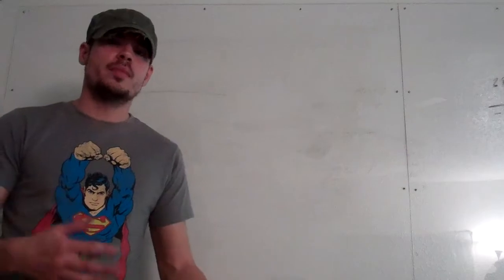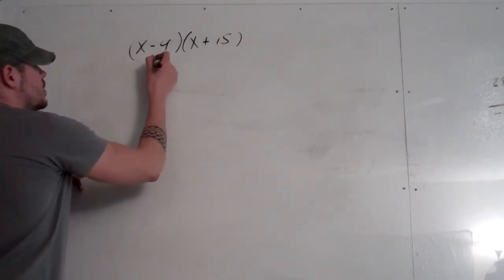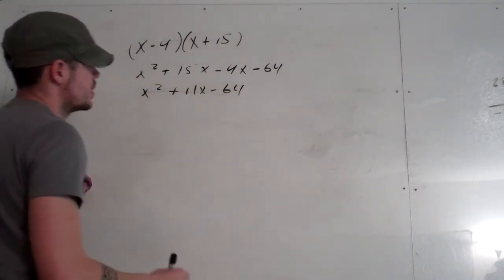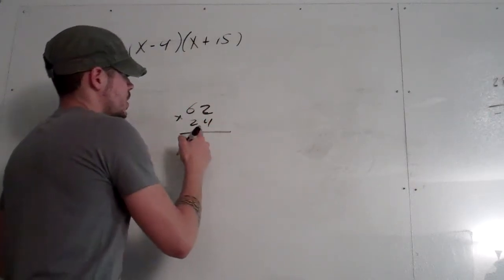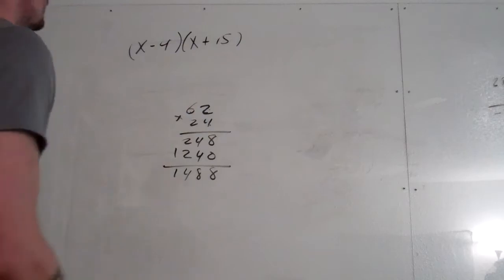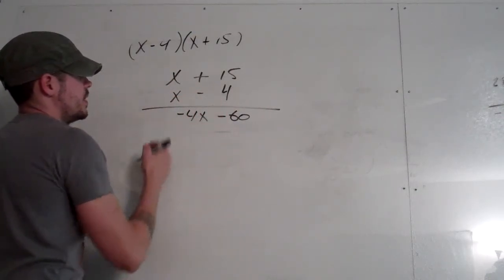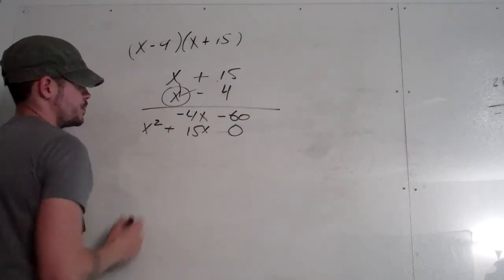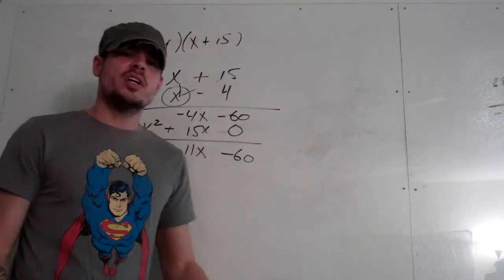Multiplicative format of the foil method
How to do the foil method in a multiplicative format.